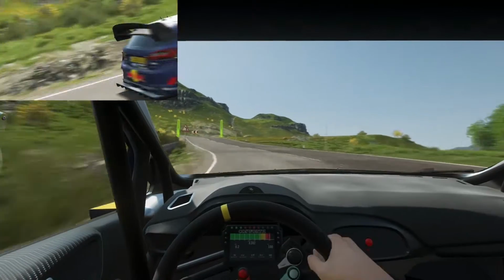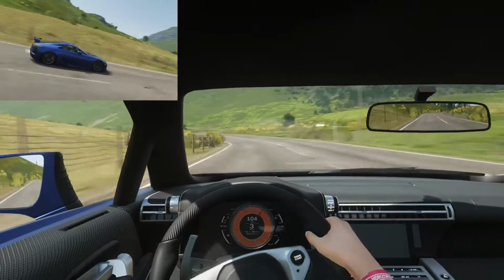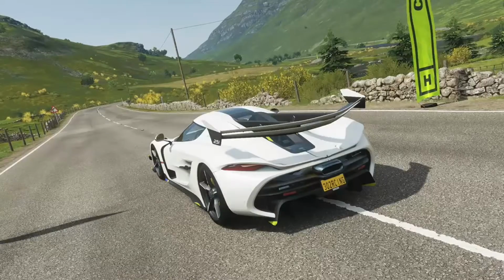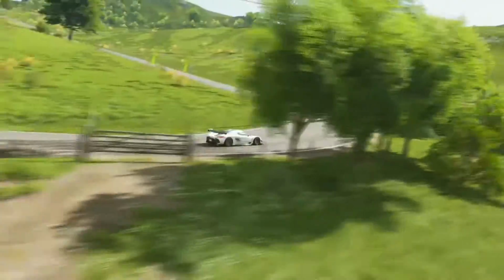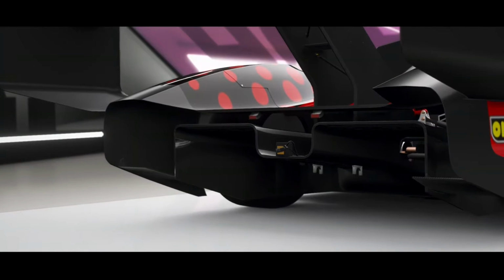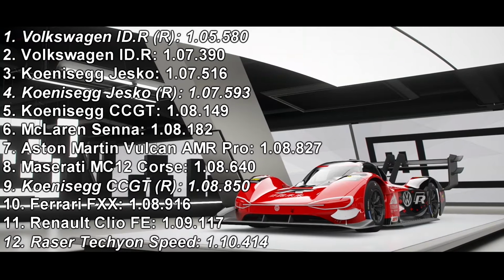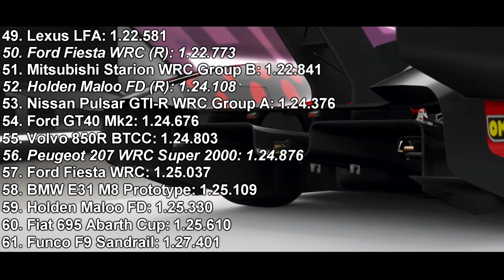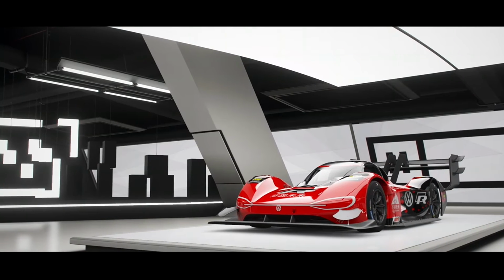THE LAST UPDATE (Forza Horizon 4)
The Mountain Pass has thrown up some incredibly fast and surprising times, so what if we re-run some familiar faces and the last new ones.